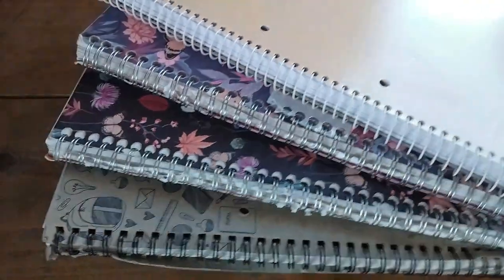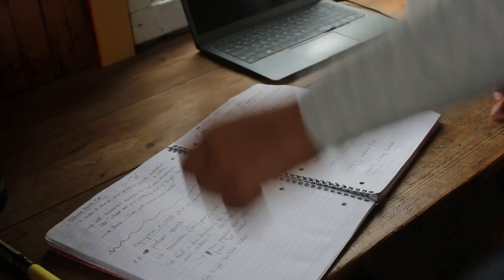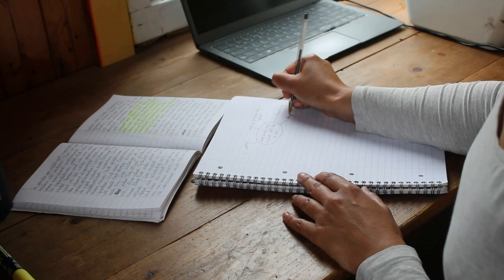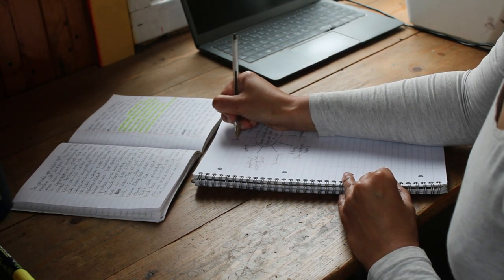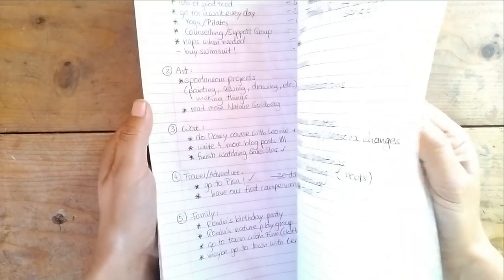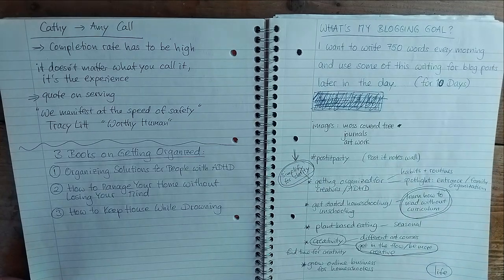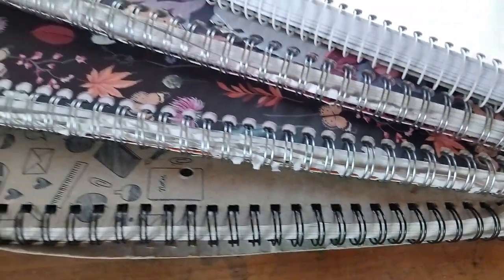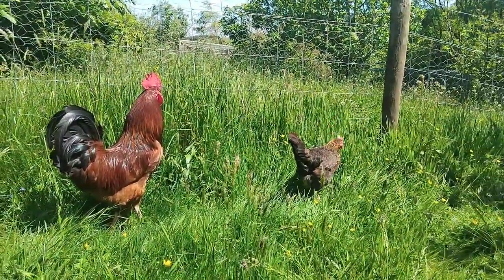📚How I use Idea Notebooks to be More Creative and Productive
A few days ago I talked about a book that has inspired me many years ago called Refused to Choose by Barbara Sher. I mentioned idea books or day books and today I want to go into more detail and show you an example of the way I'm keeping my idea books.

Time Stamps:
0:00 Intro
0:50 What is an idea book?
3:17 A peek into my idea notebooks
4:25 Idea books and homeschooling
5:38 Outro and an alternative to writing